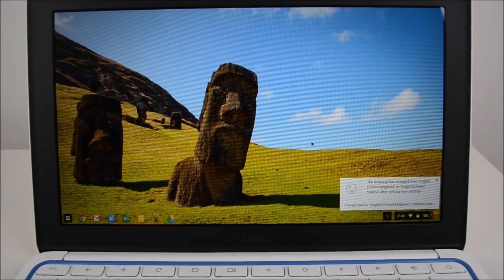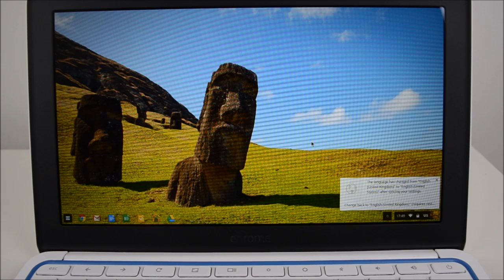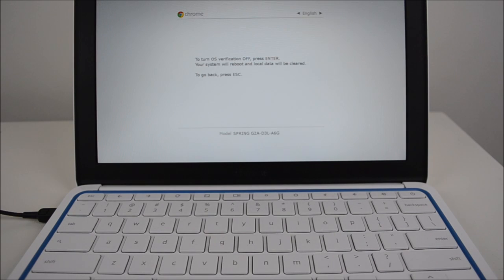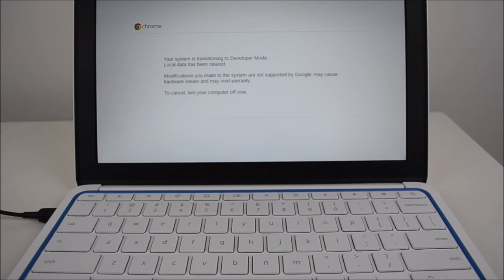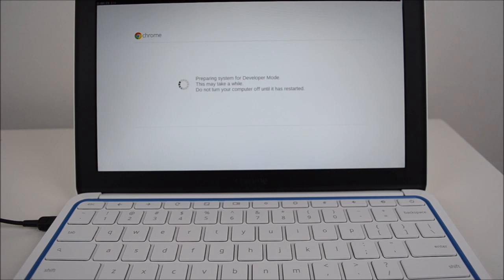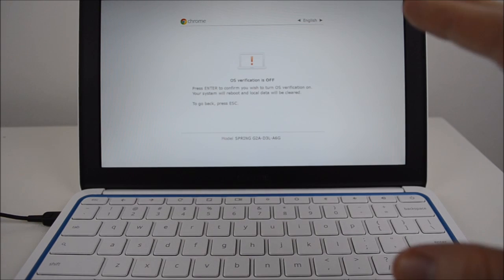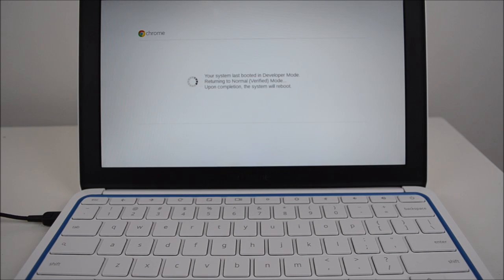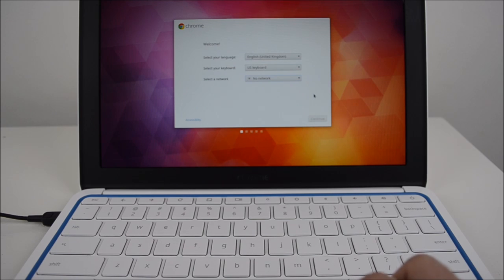Chromebook: How to wipe device data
This video will show you How to wipe your device data on a Chromebook.